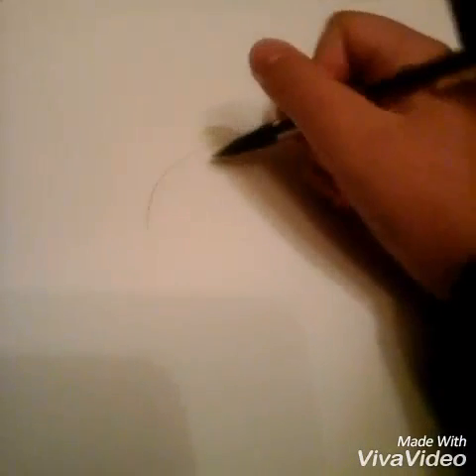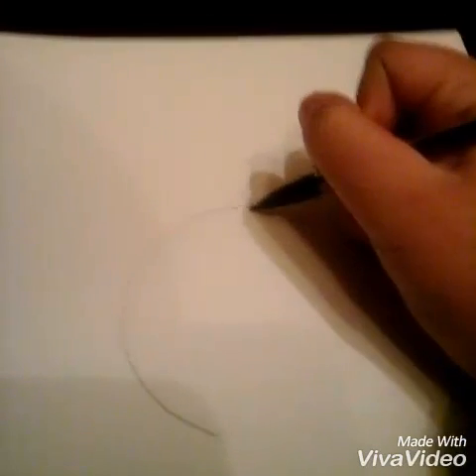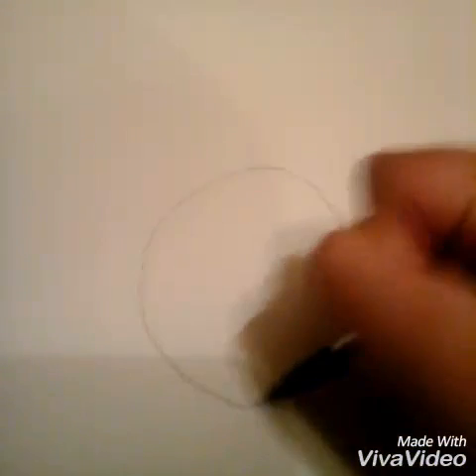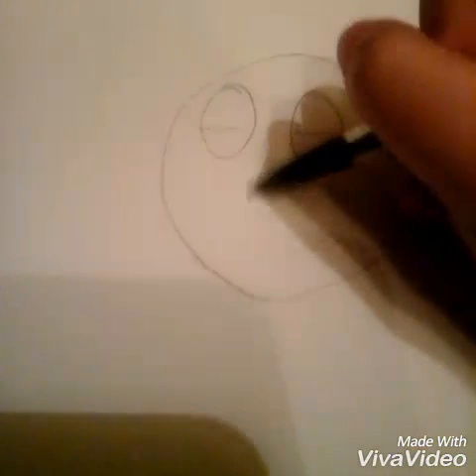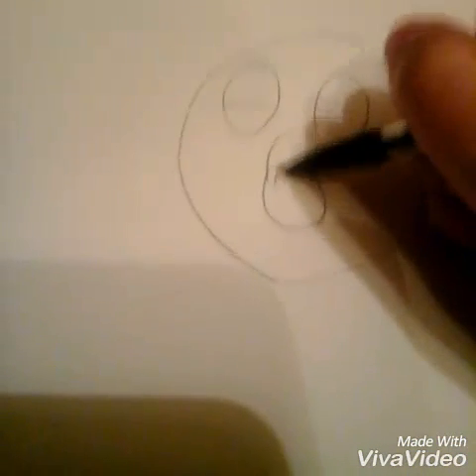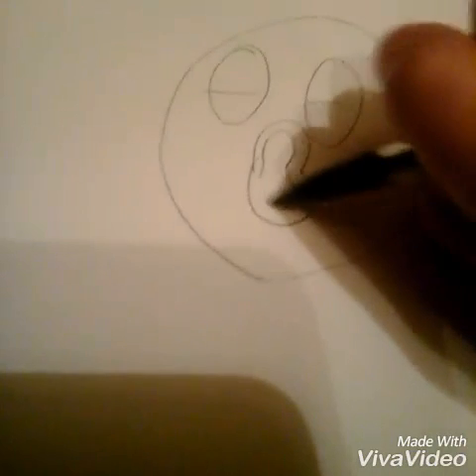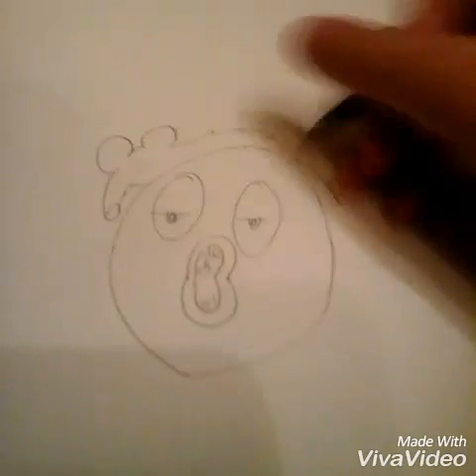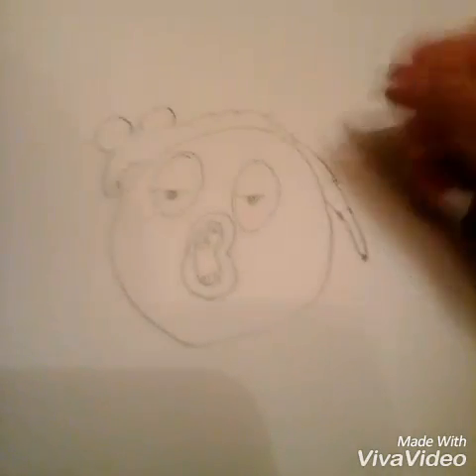HOW TO DRAW DONALD TRUMP (MUST SEE!!!)